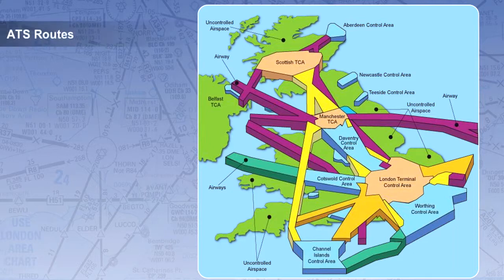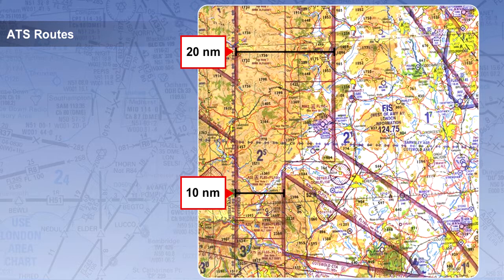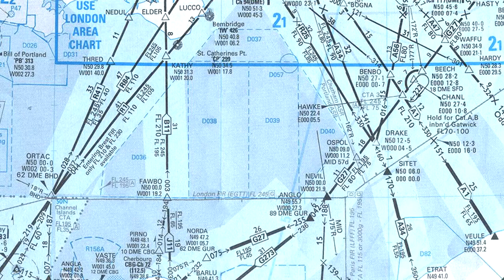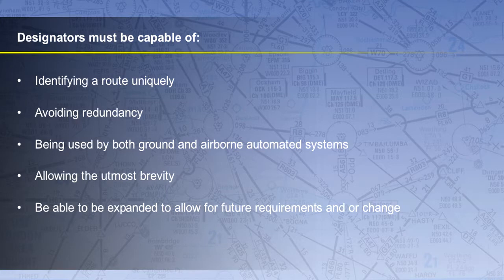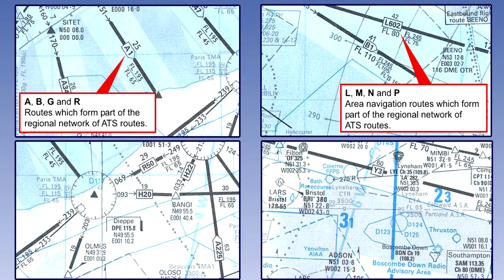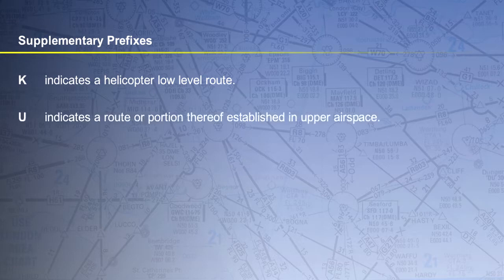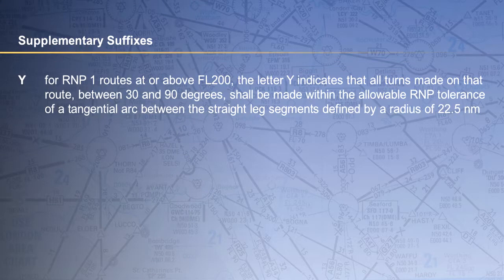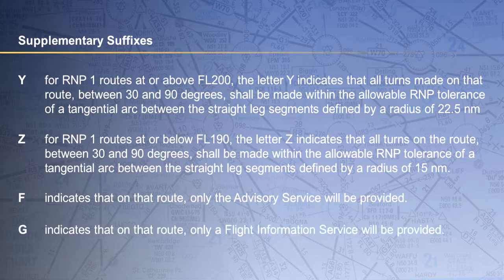ATPL Training Air Law #50 Air Traffic Services Air Traffic Route Structure